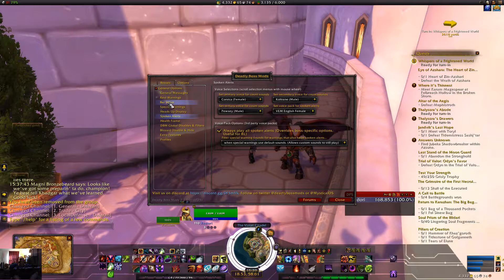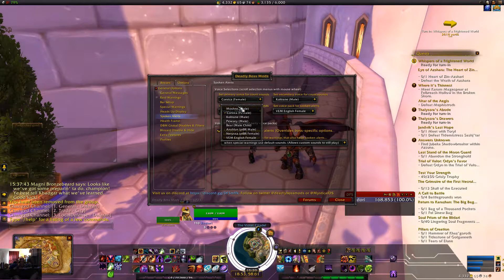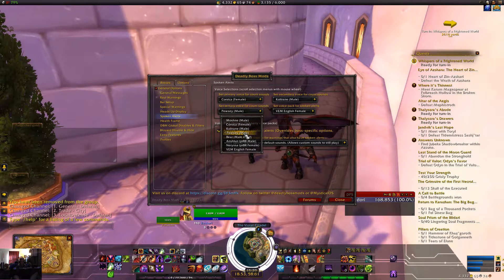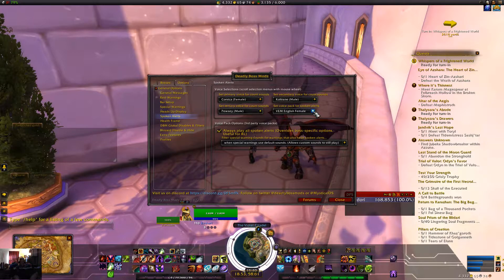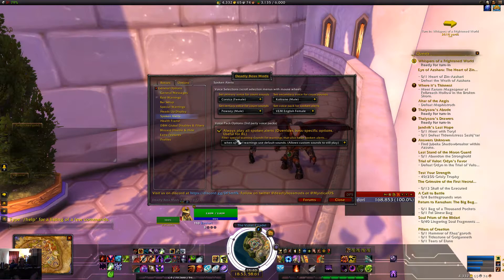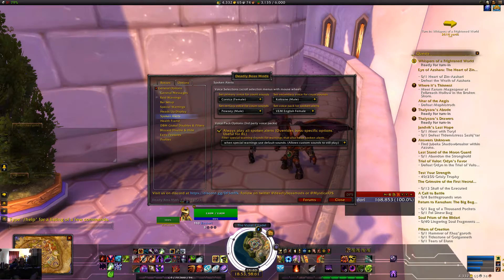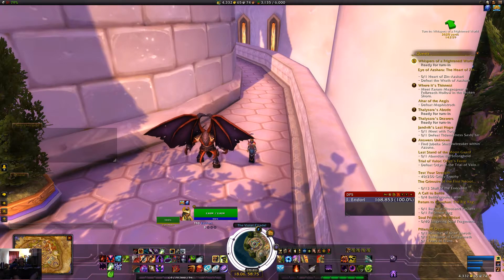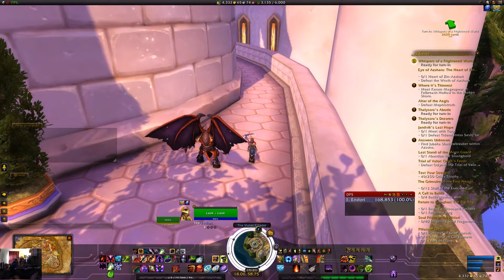DBM Configuration for Voicepack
If you have a voicepack downloaded for your DBM (Deadly Boss Mods) add-on, you will need to activate/select it and enable "spoken alerts" in order to actually use it. This video is a quick run-through of the setup for spoken alerts.

(Please forgive my very loud family members who were loudly conversing in the background)